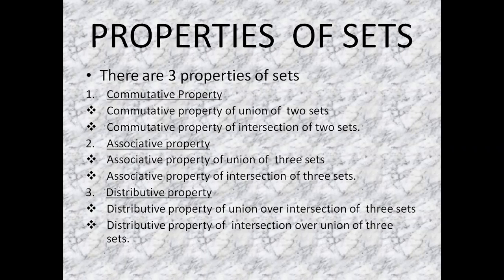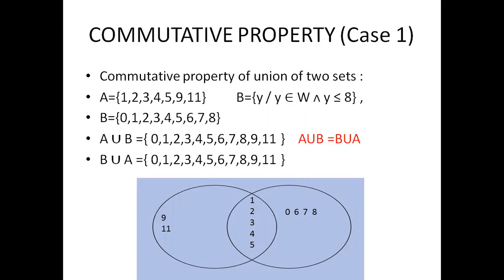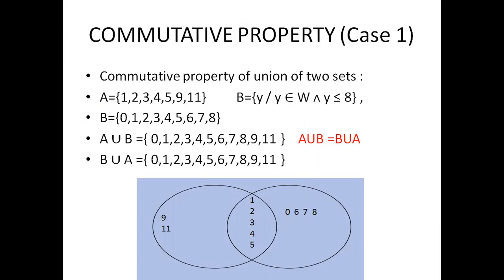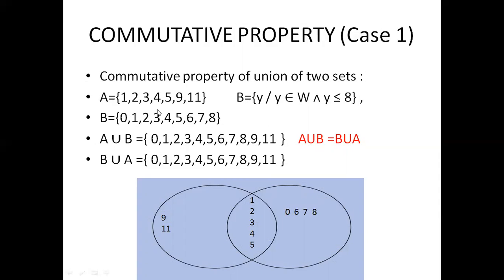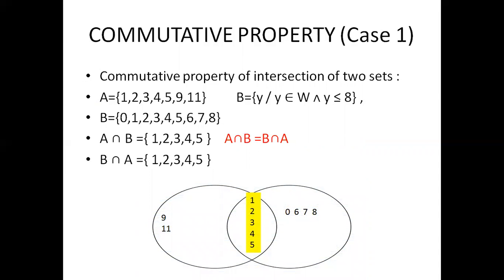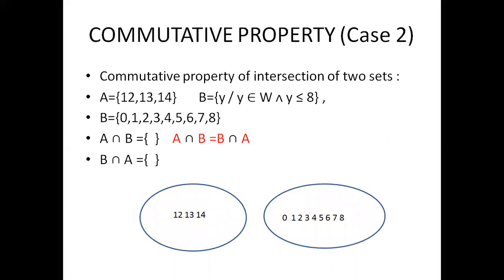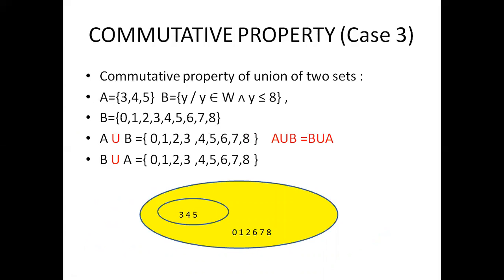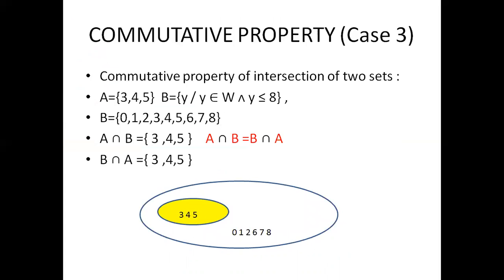chp 1 lect 8